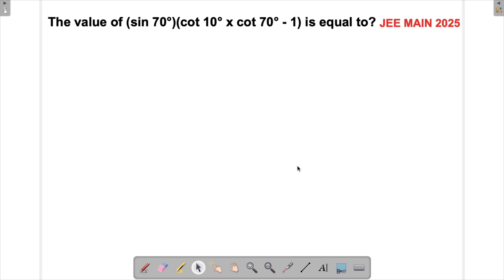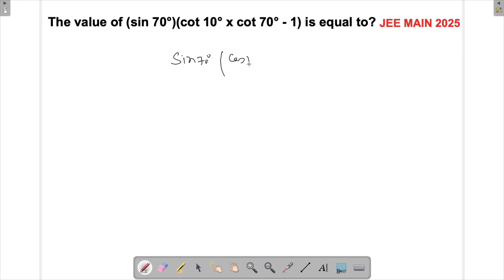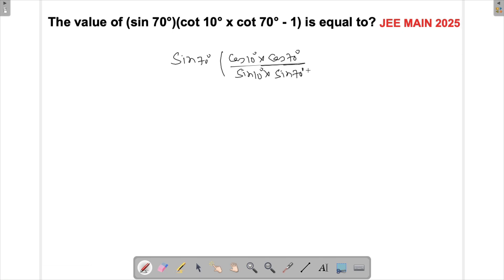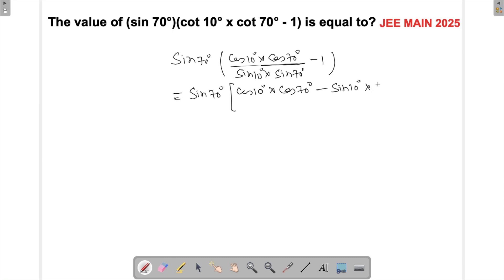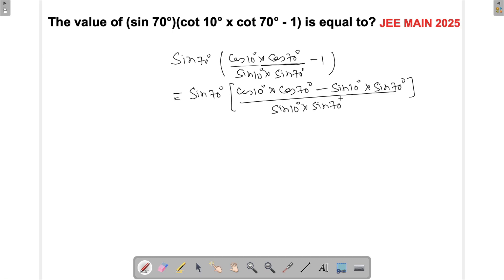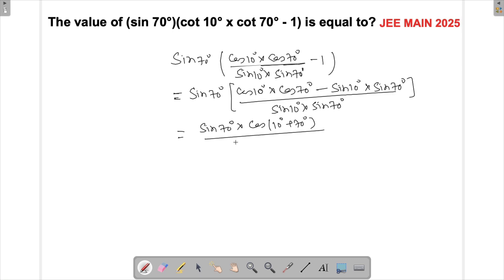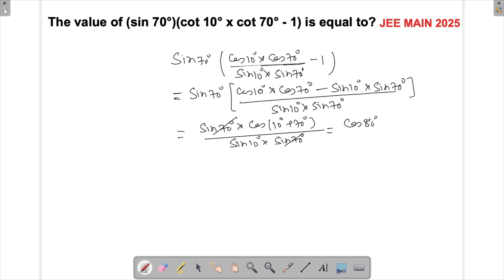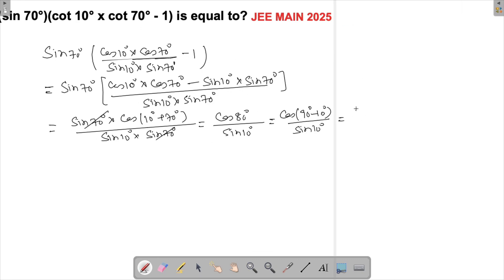The value of (sin 70°)(cot 10° x cot 70° - 1) is equal to? A)2/3 B)1 C)0 D)3/2. |JEE Main 2025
The value of (sin 70°)(cot 10° x cot 70° - 1) is equal to? A)2/3 B)1 C)0 D)3/2.

In this video, I solve a concise yet elegant trigonometry problem involving special angles. We need to evaluate the expression (sin 70°)(cot 10° × cot 70° - 1) and determine which of the four options (2/3, 1, 0, or 3/2) is correct. Watch as I demonstrate multiple approaches to solve this problem, using complementary angle relationships, trigonometric identities, and algebraic manipulation. I'll show you how to transform this expression into simpler forms by recognizing key connections between these specific angles. This problem tests your understanding of fundamental trigonometric properties and your ability to apply them efficiently - essential skills for competitive mathematics exams. By the end, you'll appreciate the elegance of trigonometry and how seemingly complex expressions can reduce to surprisingly simple values.